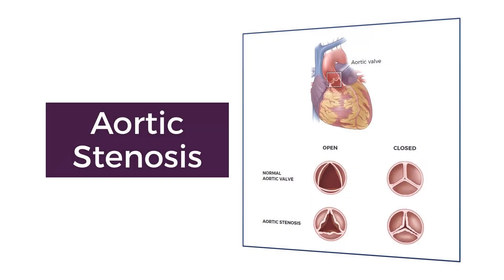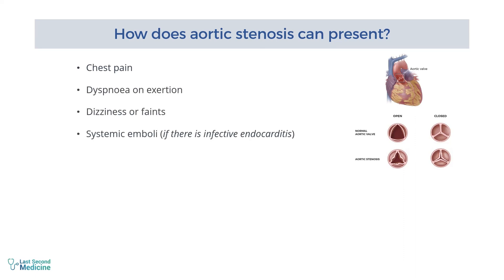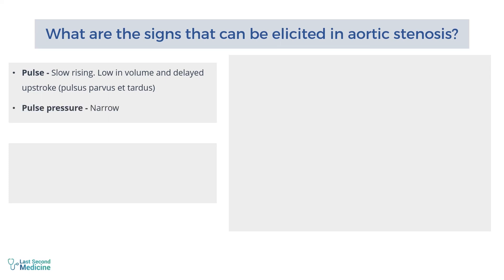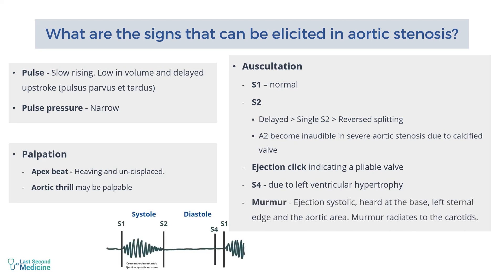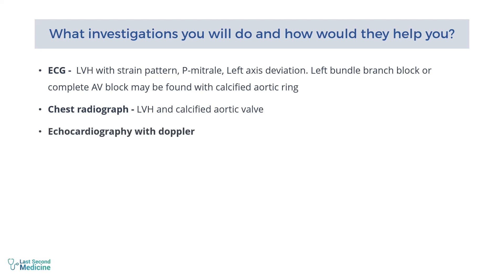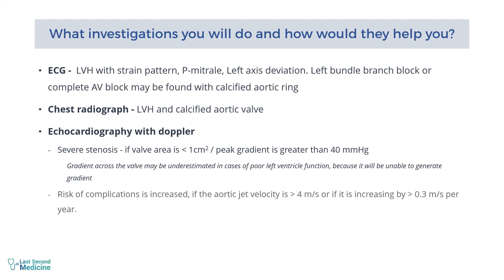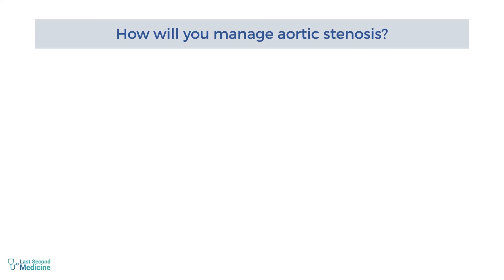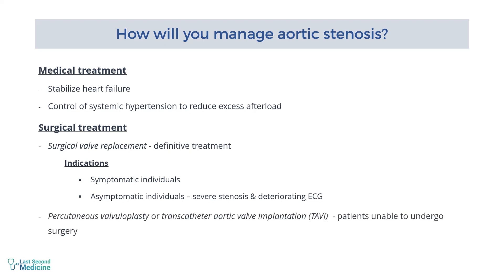Aortic Stenosis - Flashcards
Watch this informative video on Aortic Stenosis.